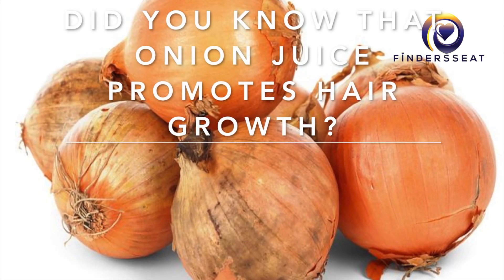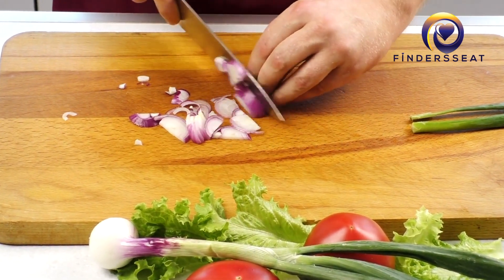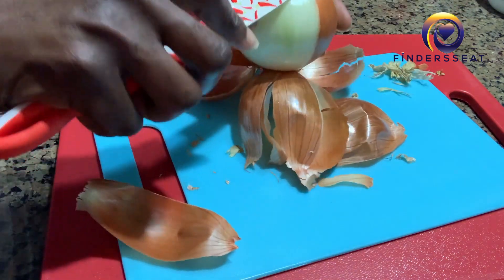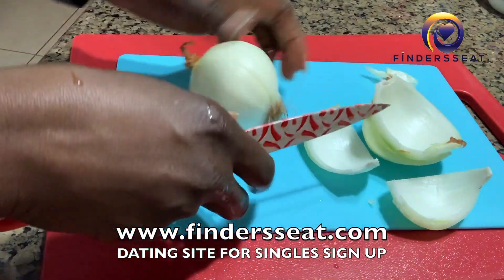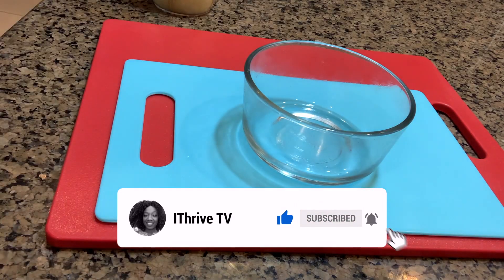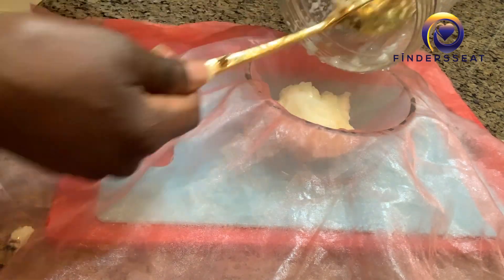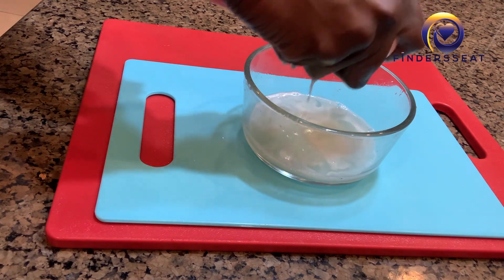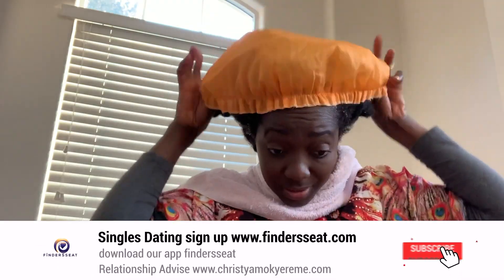ONION JUICE FOR HAIR GROWTH || STOP HAIR LOSS || hair loss treatment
This simple onion juice treatment will help your hair grow and stop hair loss alopecia areata.

For Relationship coaching, speaking at your Church/Wedding/Youth Programs, ETC, See below

Believe and have faith. Your faith will make you whole! “Now faith is the substance of things hoped for, the evidence of things not seen.”
Hebrews 11:1

"Ask and it will be given to you; seek and you will find; knock and the door will be opened to you."
Mathew 7:7